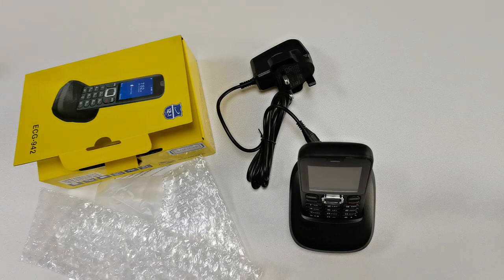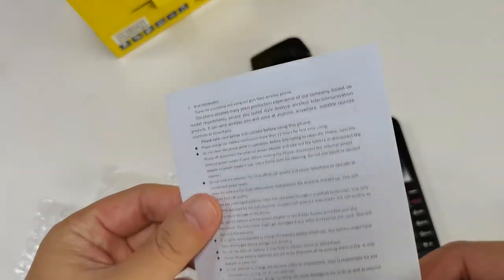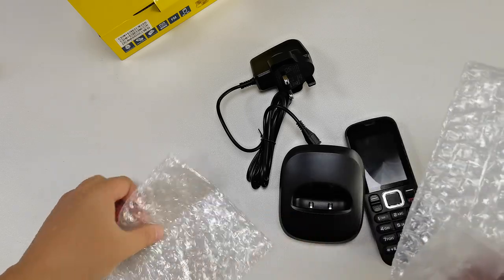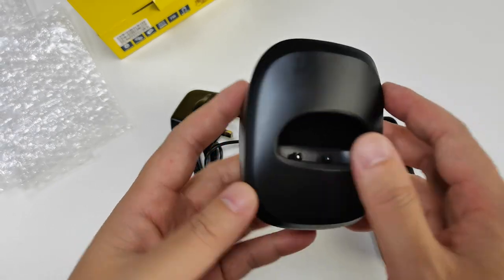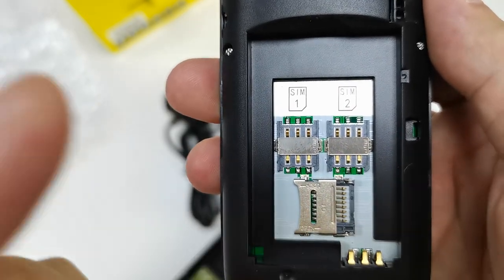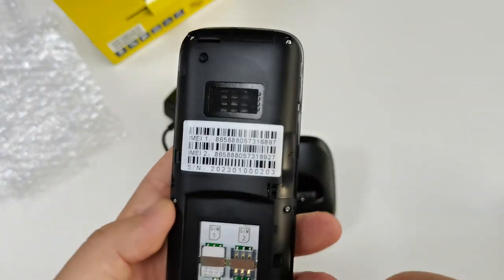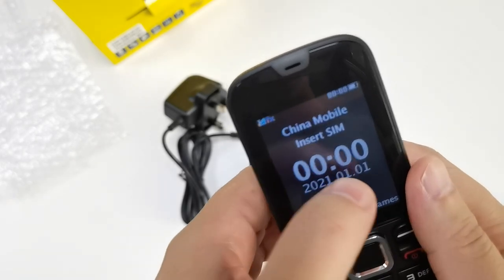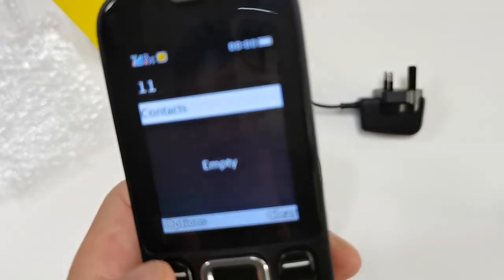SIM card cordless phone ECG-942 GSM 4G fixed handset telephone set factory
ECG-942 is one SIM card cordless handset phone with dual SIM and GSM frequency or 4G Volte.
Shenzhen East Line are the professional OEM SIM card 2G/3G/4G phones factory.